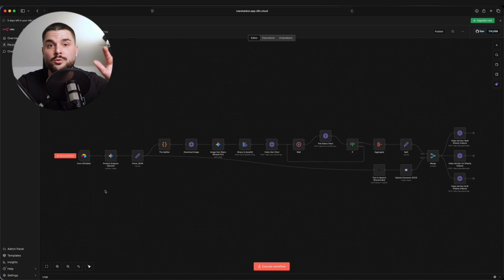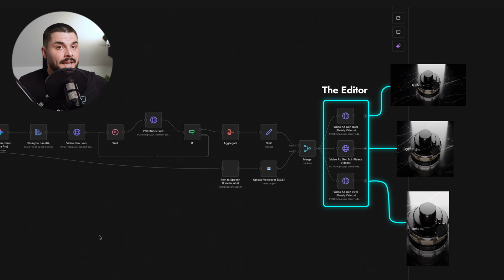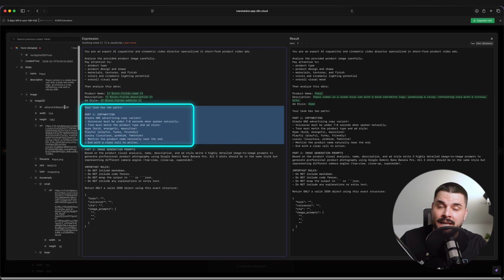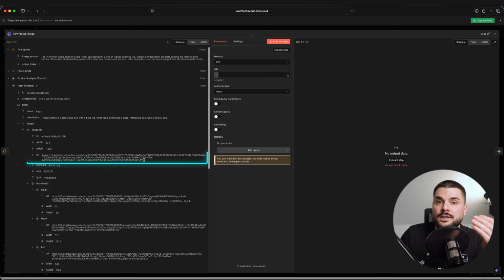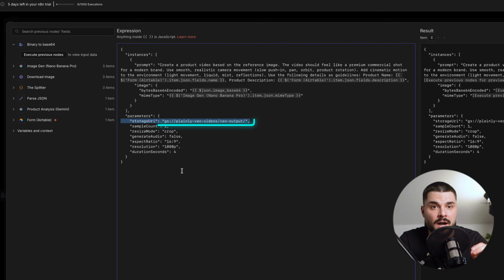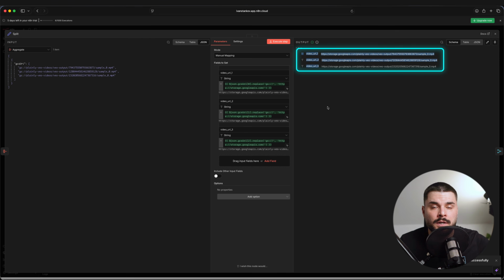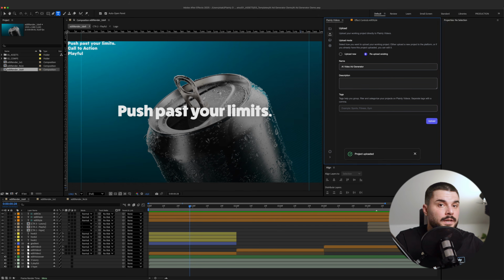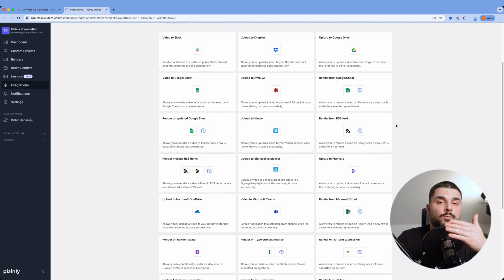How to Build an AI Video Ad Generator (n8n + After Effects)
Summary ⤵️
This video is about building a fully automated AI video ad generator using n8n, After Effects, and Plainly. Full motion graphics, responsive templates, and cloud rendering at scale. The whole pipeline: AI generates the content, n8n orchestrates the workflow, and Plainly renders everything through After Effects automatically. Whether you're creating video ads for clients, automating e-commerce marketing, or just exploring what's possible with n8n AI workflows - this is one of the most complete video automation setups you can build today.

Chapters
0:00 How it works
0:55 n8n workflow
1:49 The Trigger (Airtable)
2:38 The Director (Google Gemini)
3:24 The Videographer (Nano Banana & Veo)
6:39 The Voice Generator (ElevenLabs)
7:23 The Editor (After Effects & Plainly)
9:27 The Result